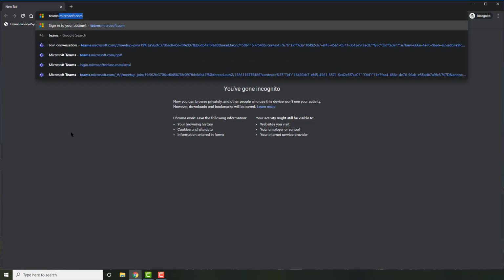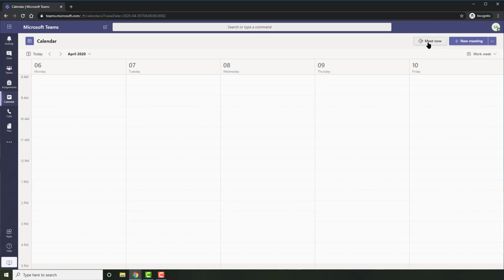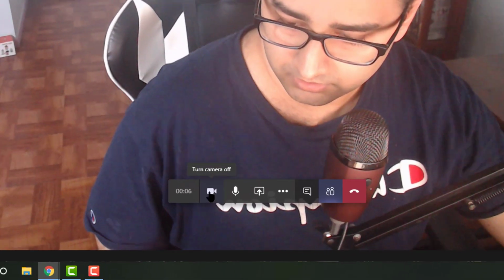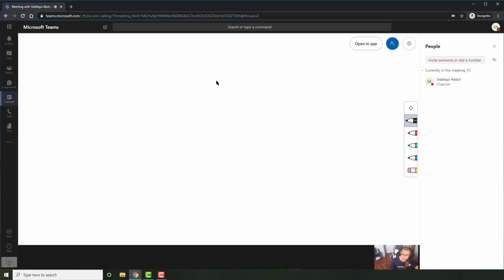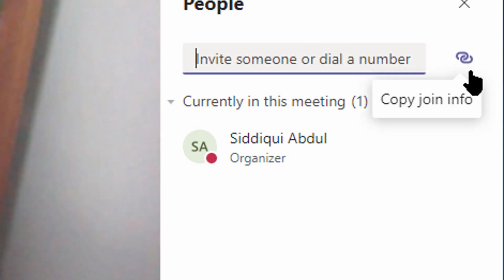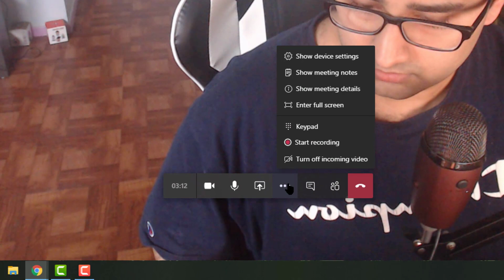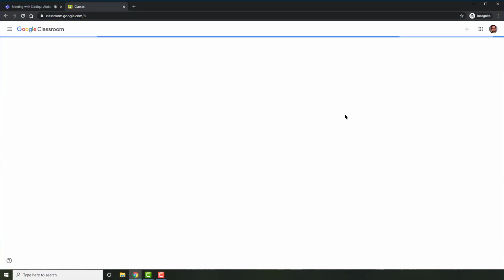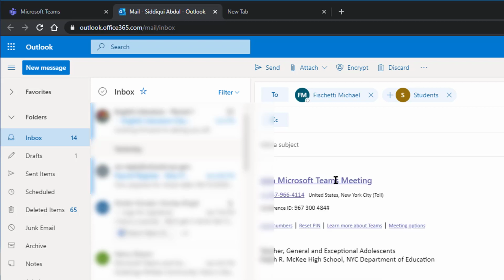Microsoft Teams Tutorial For Teachers - How to Take Your Classes Online With Microsoft Teams!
Microsoft Teams is an amazing tool that lets teachers securely hold online classes with their students. It also has easy-to-learn features related to inviting colleagues, sharing your screen, conducting a chat and sharing files. In this tutorial, I walk you through how to hold online classes with Microsoft Teams. This tutorial is intended for beginners and focuses on Teams' use in education, specifically for teachers looking to interact with their students online.